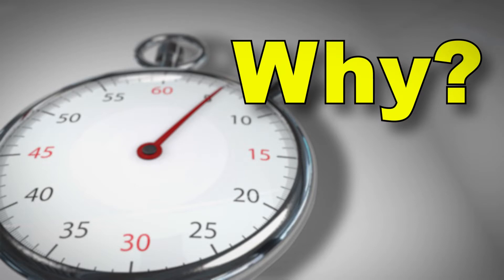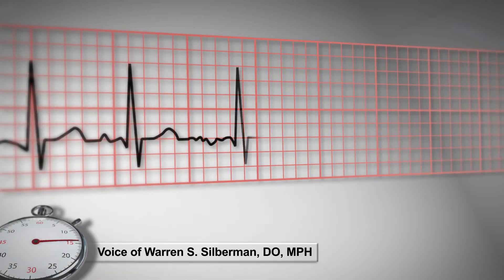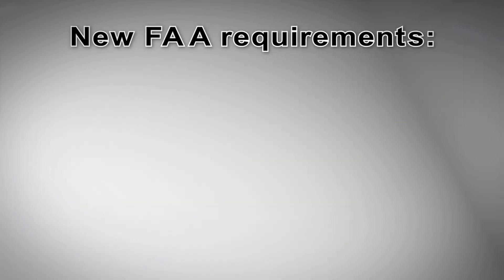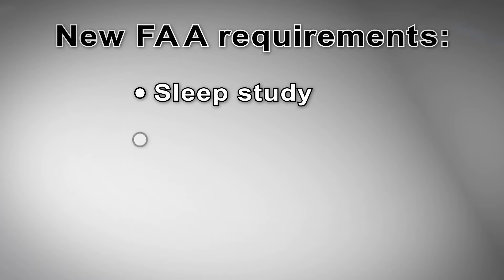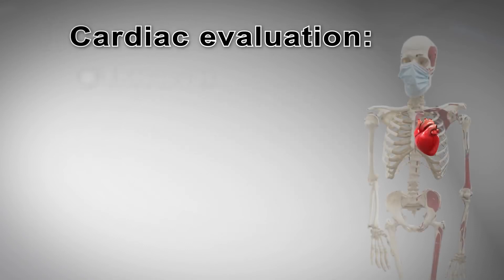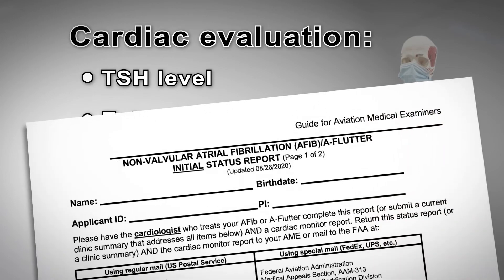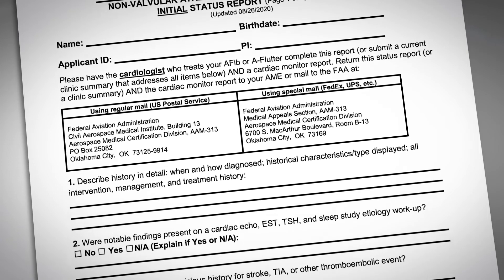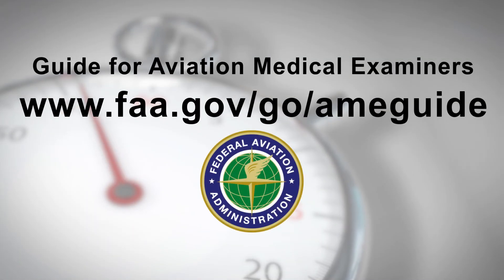AME Minute: Why are there new requirements for AFIB or A-Flutter?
In this microlearning lesson, Dr. Warren Silberman, DO, MPH speaks to stroke risk and new requirements for medical certification of Non-Valvular Atrial Fibrillation (AFIB) and A-Flutter.